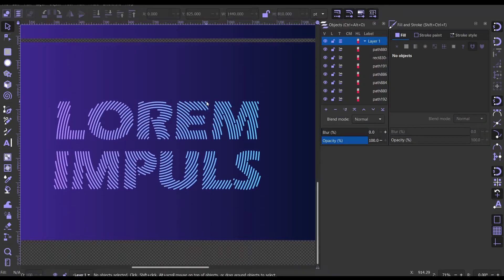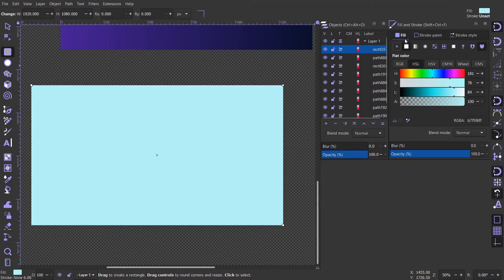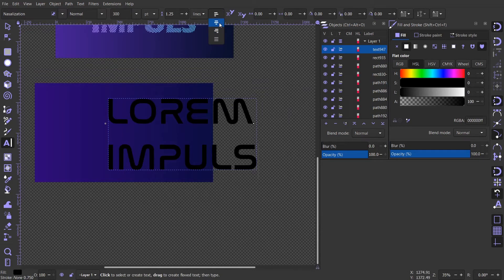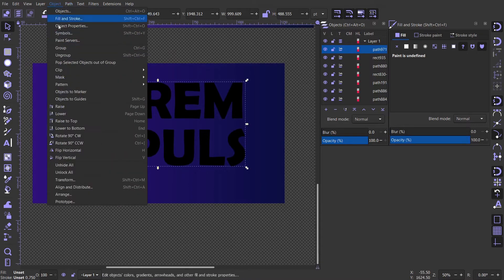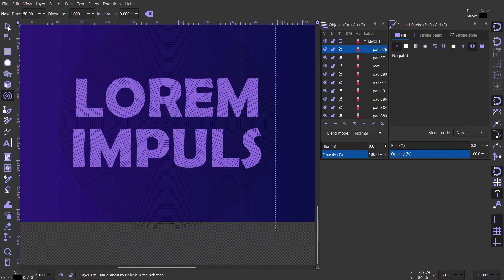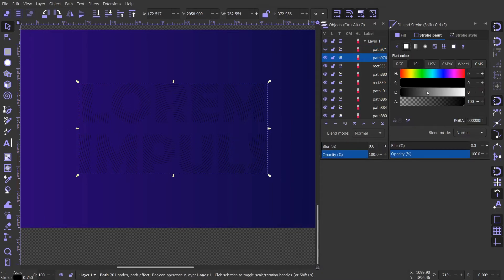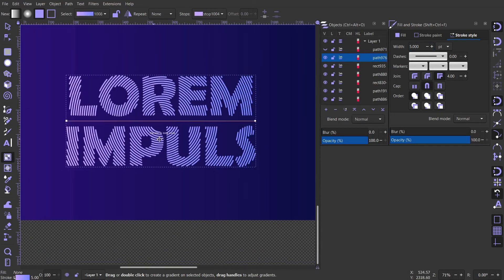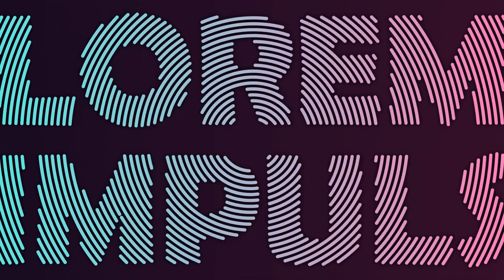text filled with lines__Inkscape Tutorial__v1.0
let me know if you have any request.